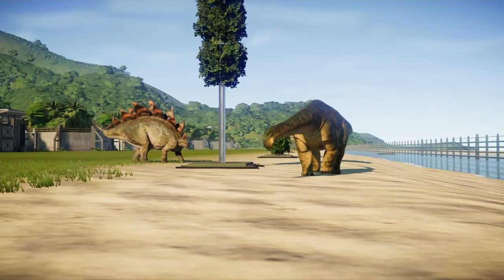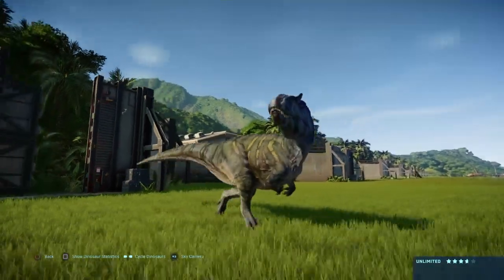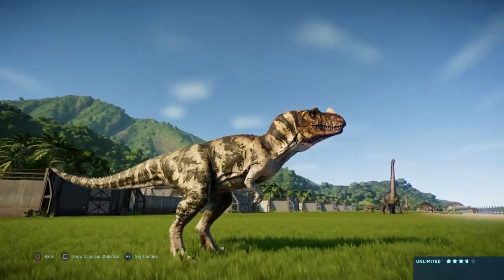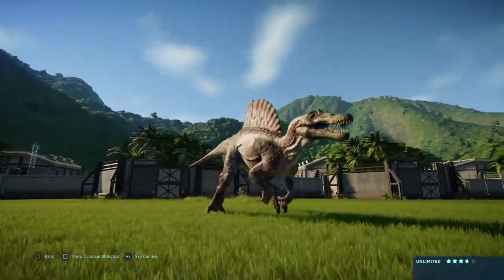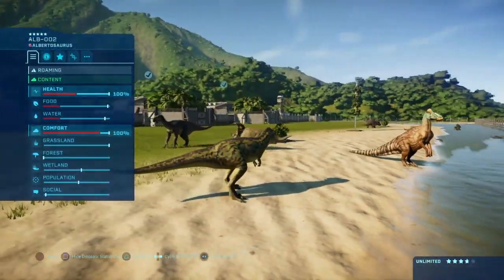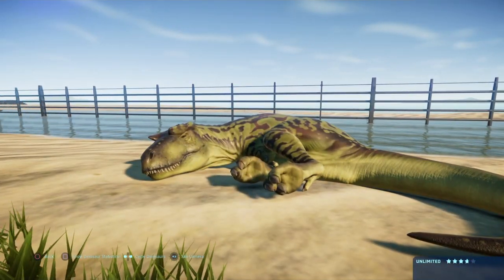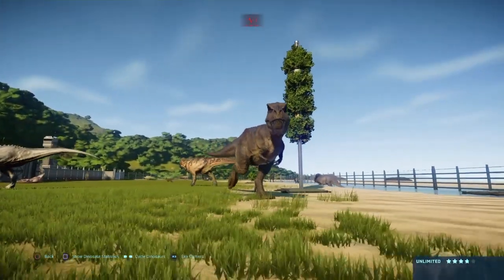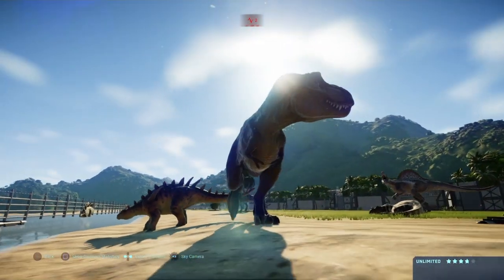TOP 10 DINOSAURS In Jurassic World Evolution | Carnivores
We have discussed what the Ten best Herbivores of the game and now it’s time to do the Carnivores of the game